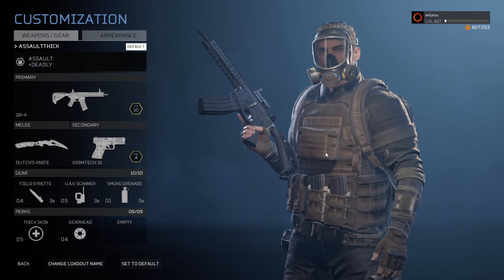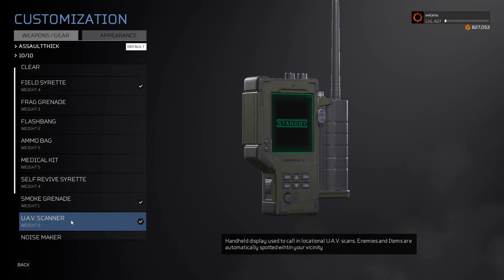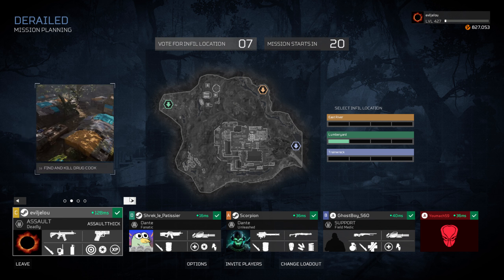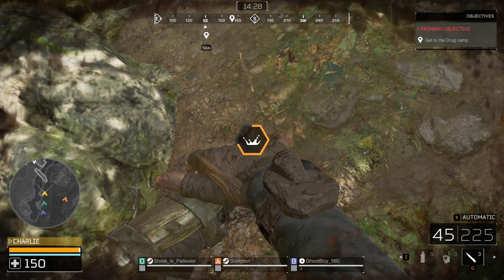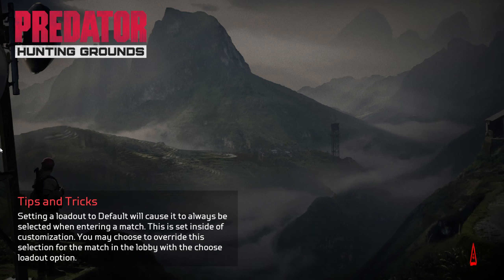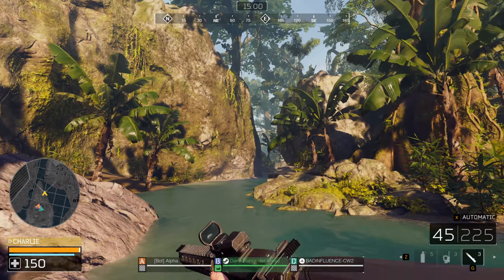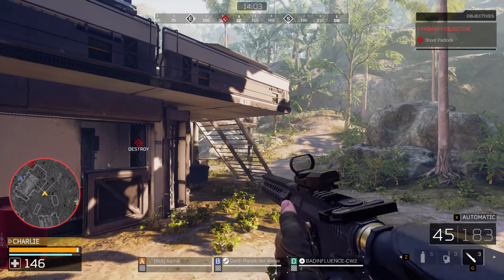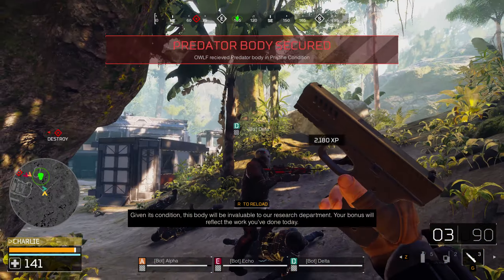How to Play as Fireteam Basics ! Begginer's Guide on Predator Hunting Grounds 2024 !